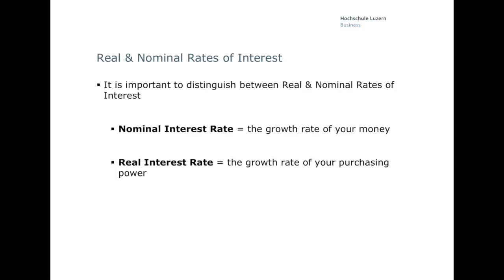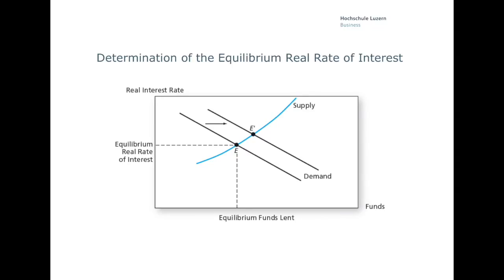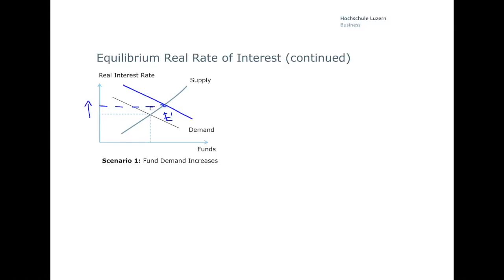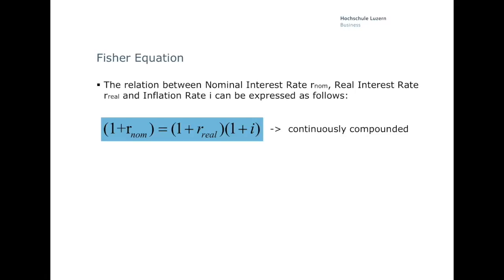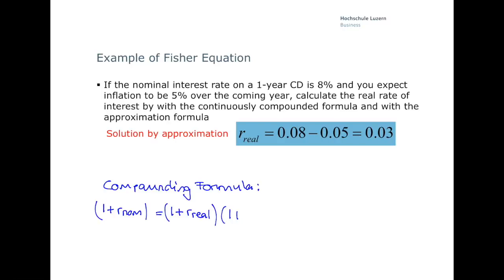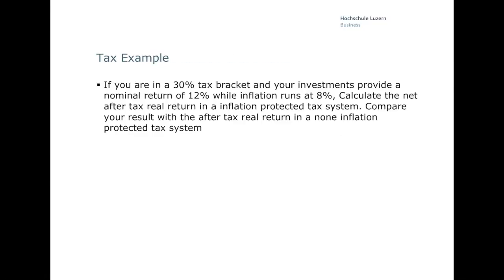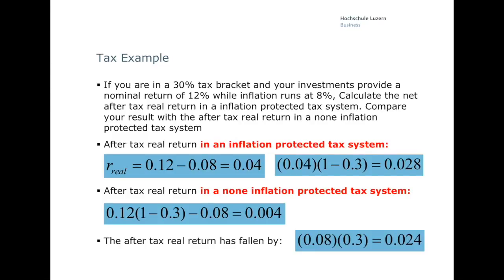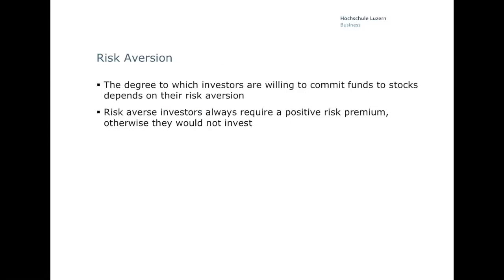Course 1 Lesson 1 Session 1